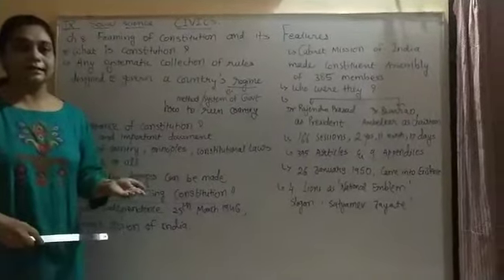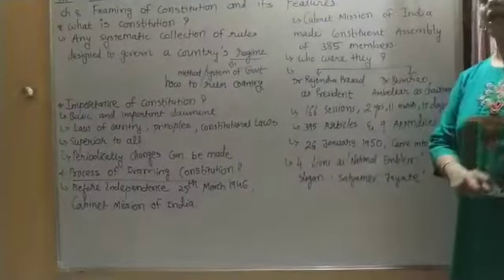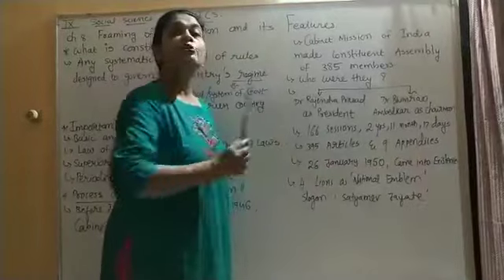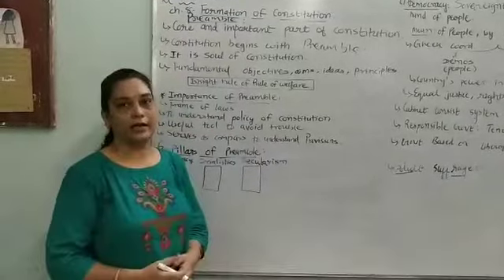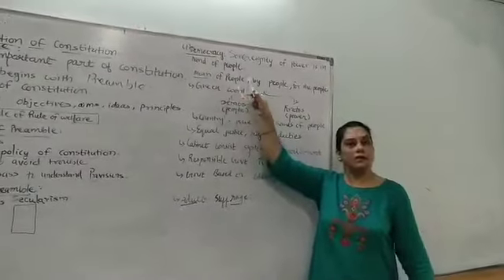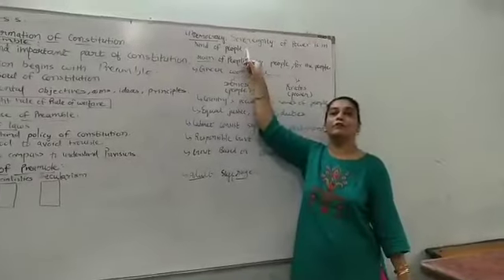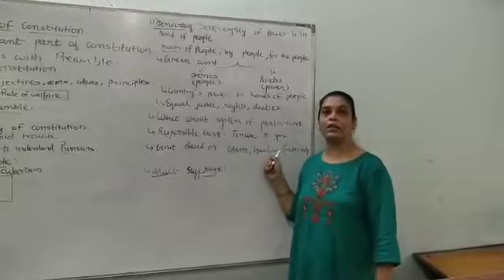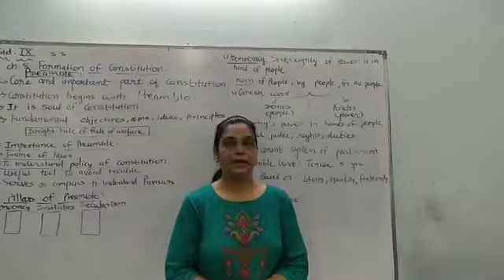672.Std-9,Social Science,Chapter-8,Part-1 | Vidyut Board Vidyalaya | BHAGYESH THAKKAR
Std-9,Social Science,Chapter-8,Part-1,Vidyut Board Vidyalaya , BHAGYESH THAKKAR